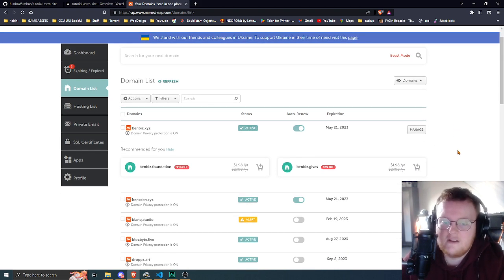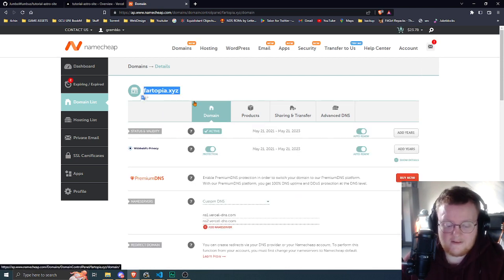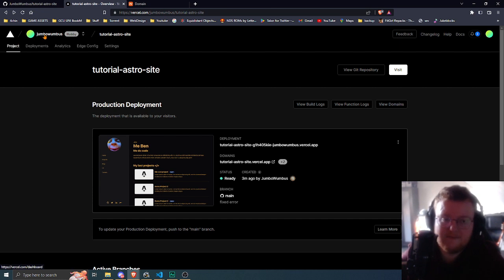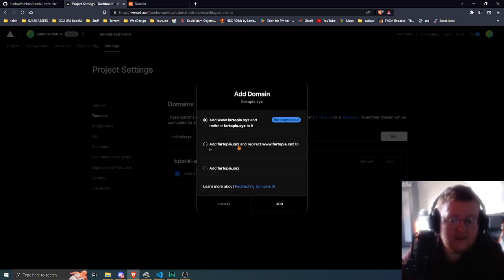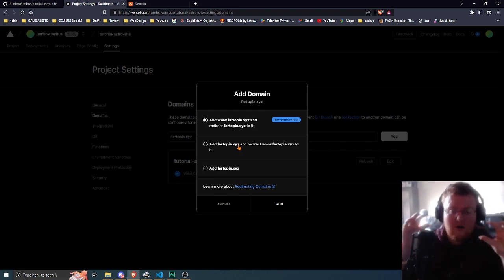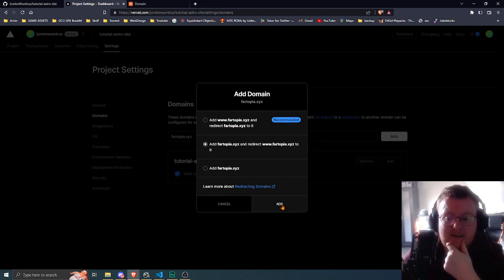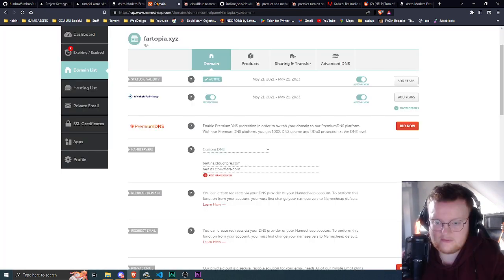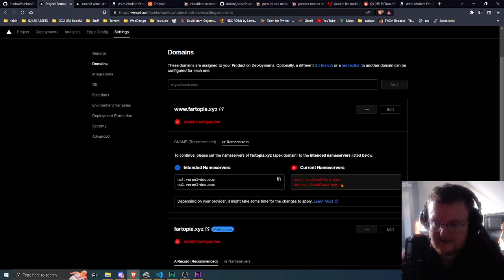Create & host a portfolio site Pt.4 - Hosting on a custom domain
This tutorial takes you through getting everything you need to start updating and adding to a portfolio site.

In this video we get a custom domain and put our website on it.

Timestamps:
0:00 Only cool people have custom domains
0:34 Buying a domain from namecheap
2:13 Managing domain
2:50 Setup domain in Vercel
3:51 Setup nameservers on namecheap
5:11 Website on custom domain!!! Rejoice